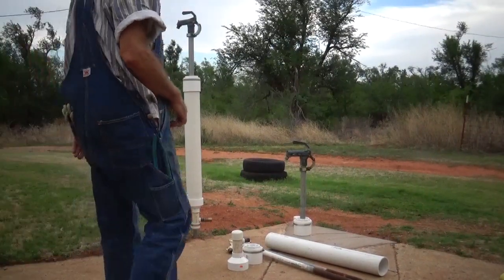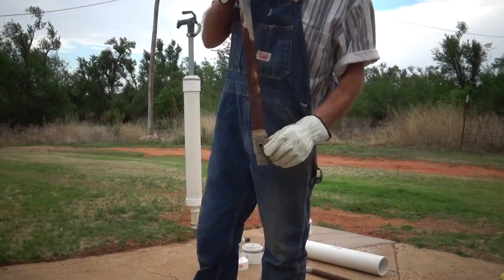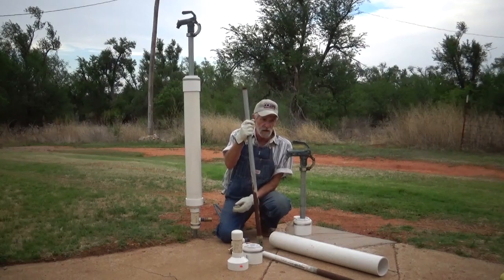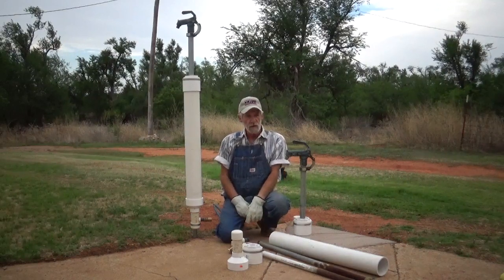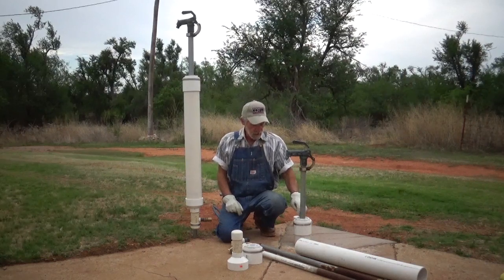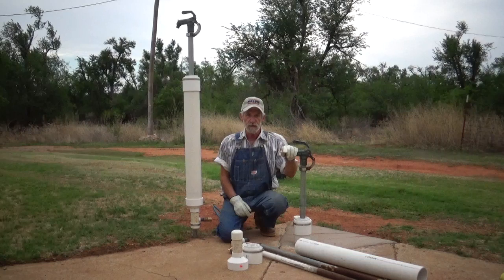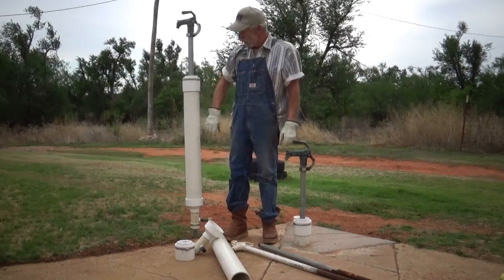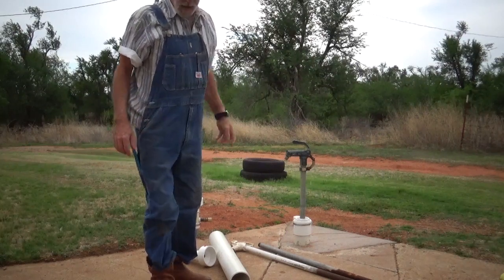Yard Hydrant Failure and Solutions